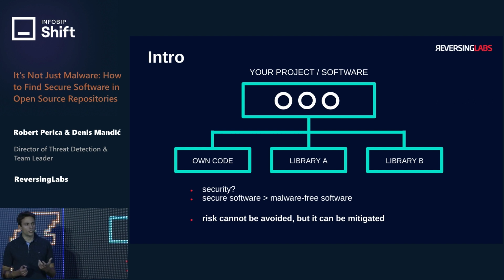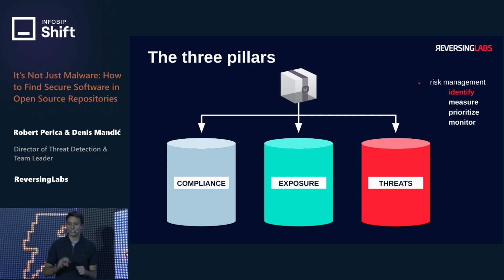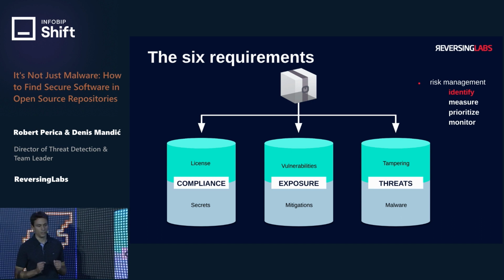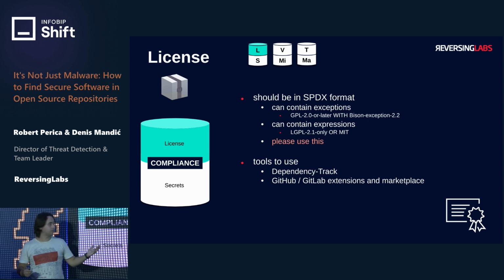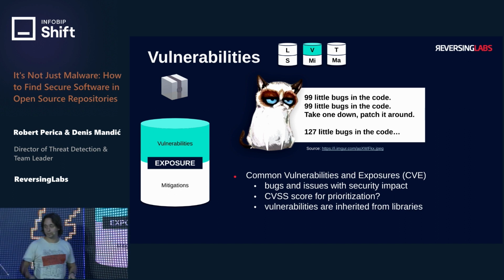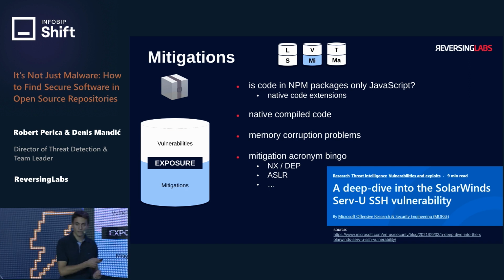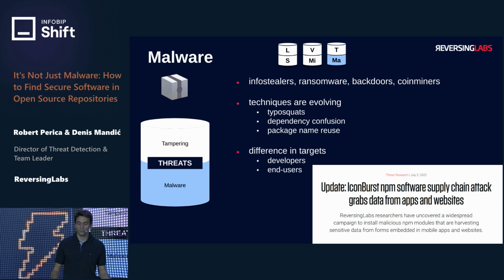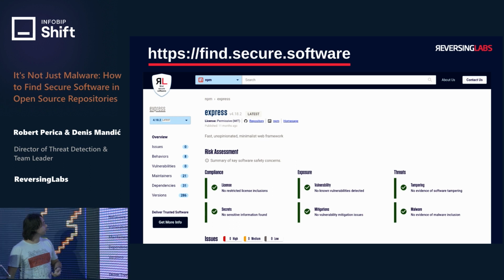How to Find Secure Software in Open Source Repositories- Robert Perica& Denis Mandić (ReversingLabs)